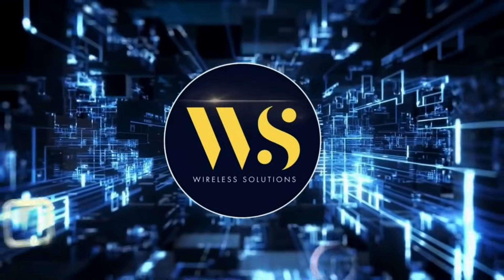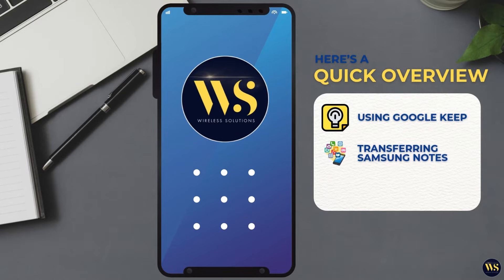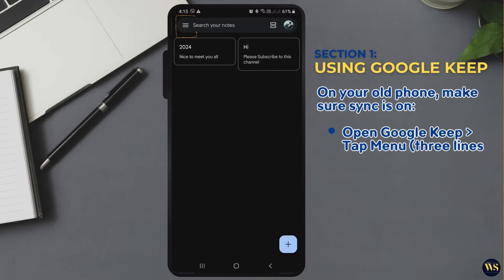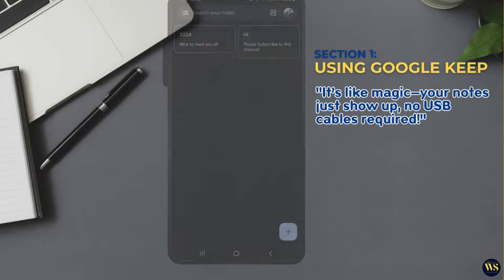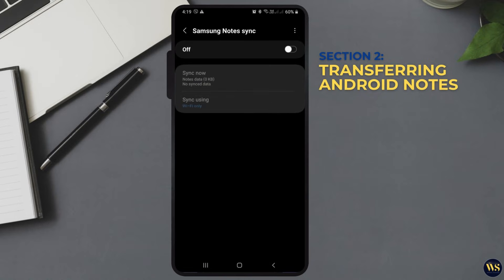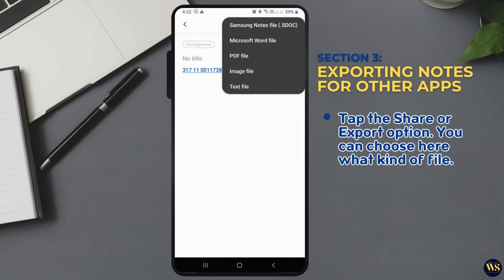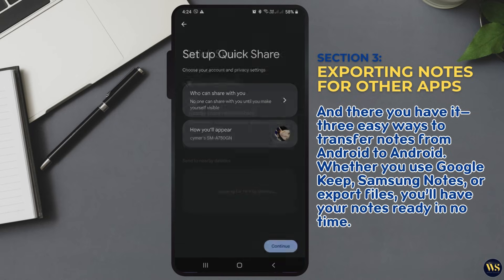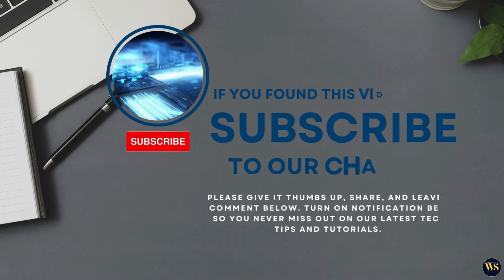How to Transfer Notes from Android to Android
Discover the easiest ways to transfer notes from one Android device to another! In this video, we explore various methods, including syncing with cloud services like Google Keep, exporting files, and using third-party apps. Perfect for ensuring your important information moves seamlessly to your new phone!

Learn how to transfer notes from Android to Android with this easy-to-follow guide! We cover methods like Google Keep, third-party apps, and manual file transfers. Keep your important notes synced and secure when upgrading your phone.

Timecodes:
00:00 - Intro
00:19 - Quick Overview
00:32 - SECTION 1: Using Google Keep
01:05 - SECTION 2: Transferring Android Notes
01:31 - SECTION 3:  Exporting Notes for Other Apps
02:06 - Outro